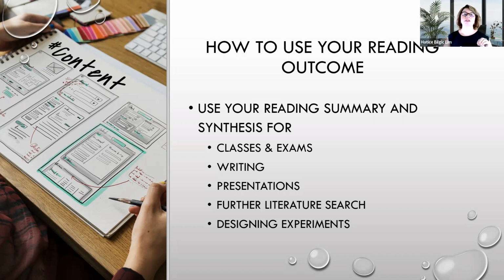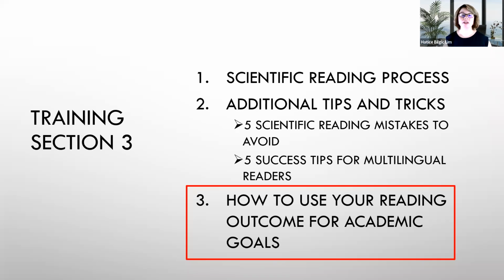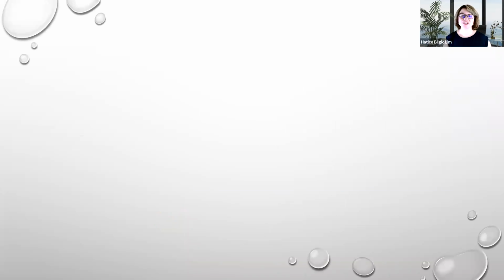Scientific Reading Process: How to Use Your Reading Outcome for Academic Goals